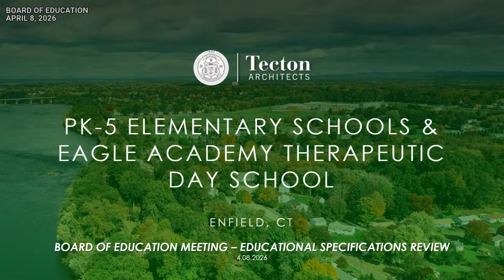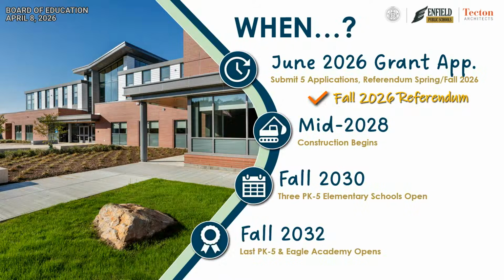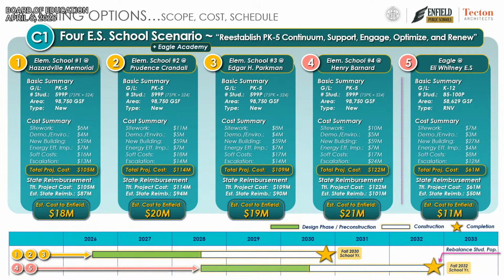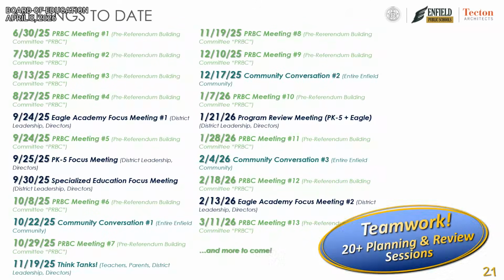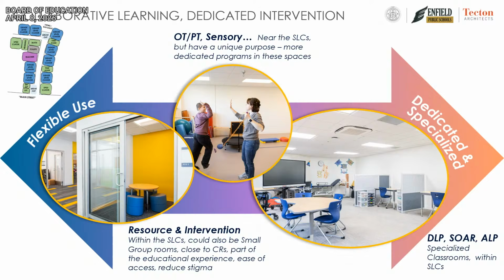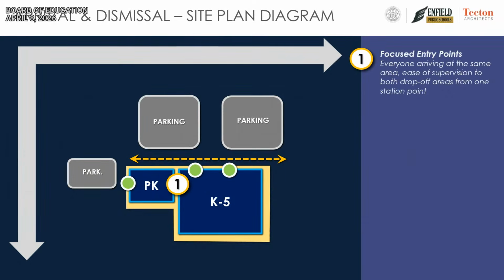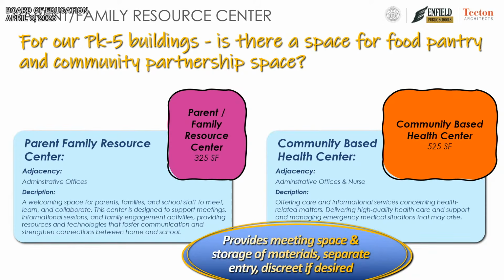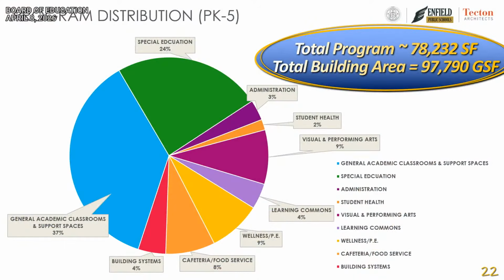Enfield, CT - Board of Education - April 8, 2026